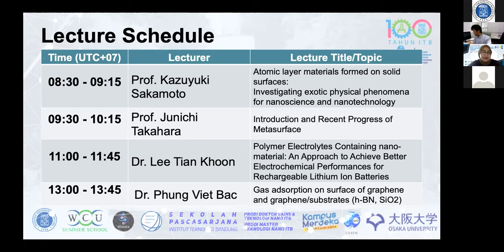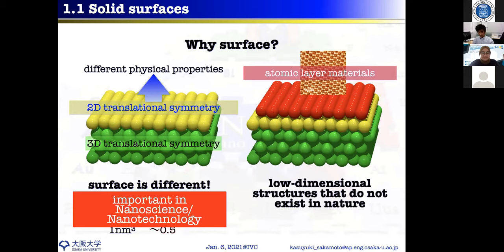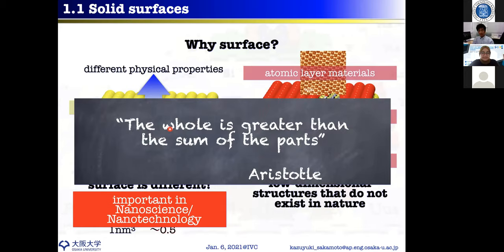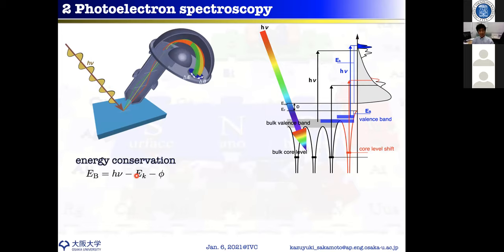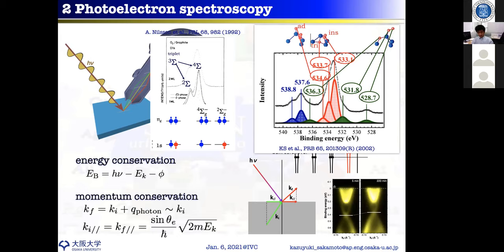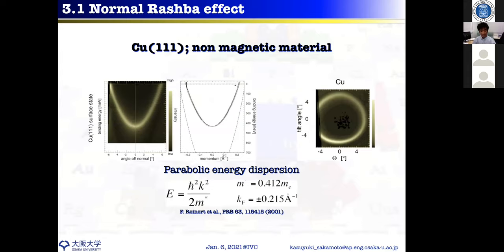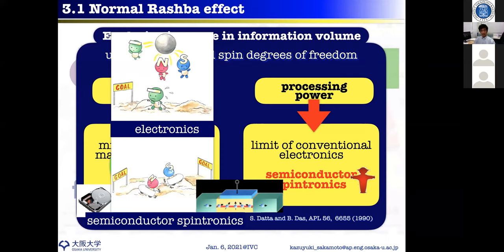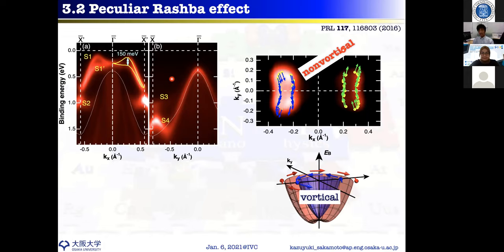IVC Day 2 - Prof. Kazuyuki Sakamoto